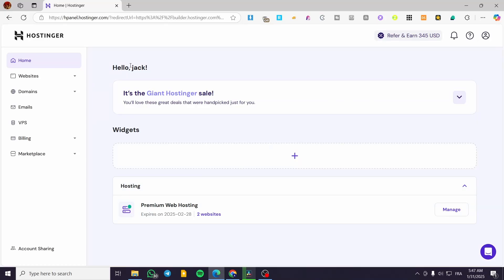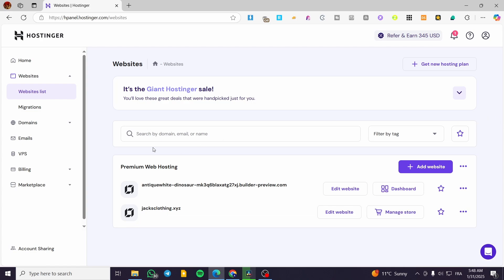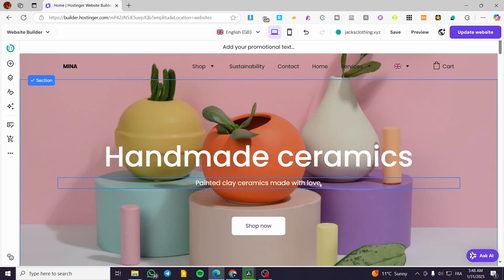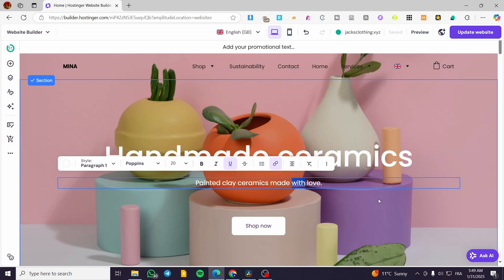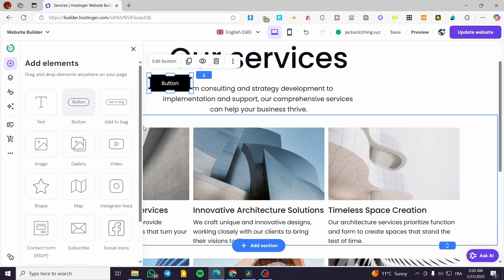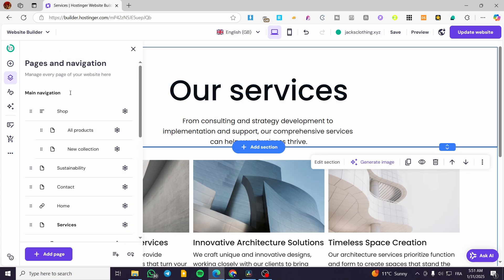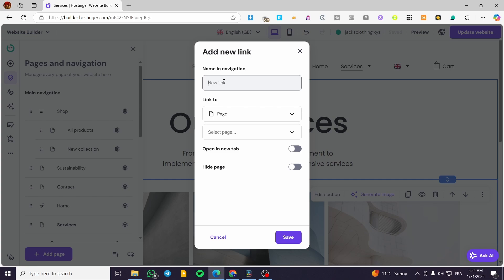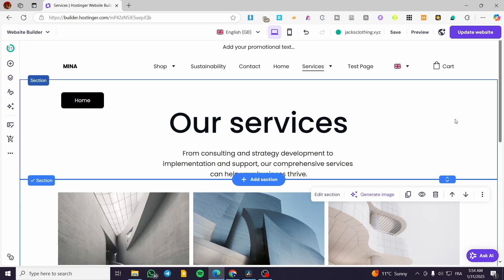How to Add a Link in Hostinger Website Builder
If you are looking for a video about How to Add a Link in Hostinger Website Builder, here it is!